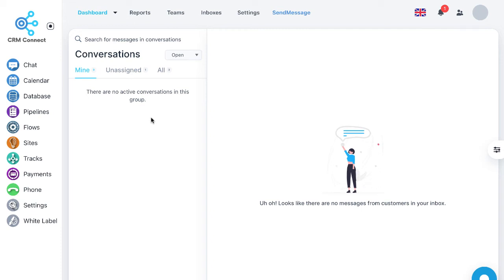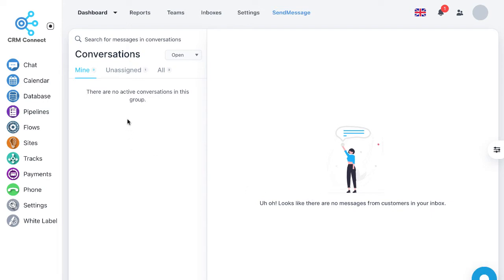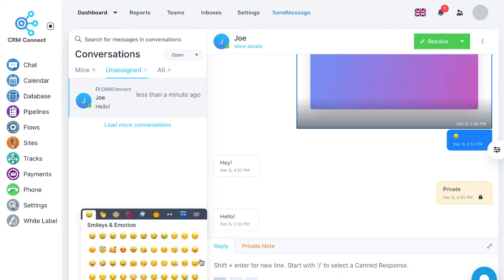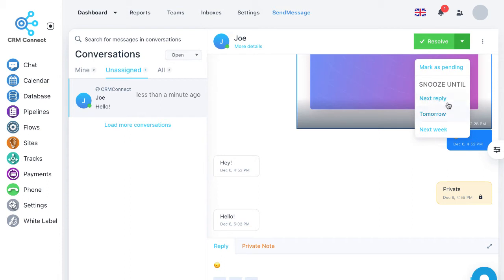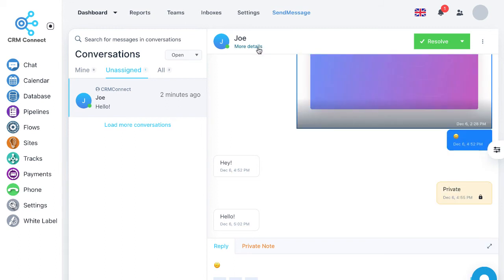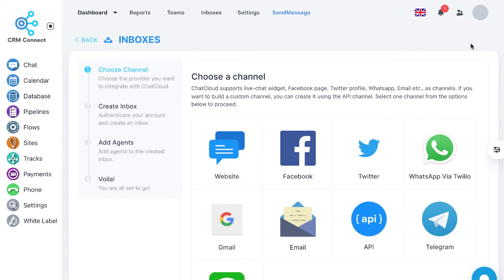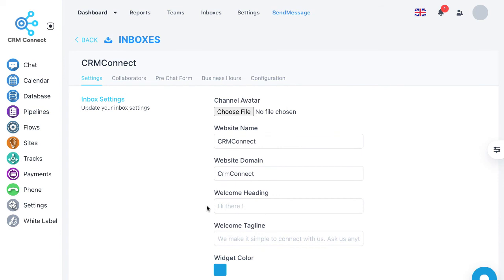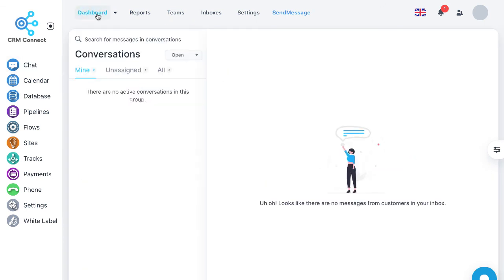Realtime Chat, Email, SMS and more with FlowTrack Chat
Never let a lead slip through the cracks! Instantly connect with your customers across all channels. With cross-channel conversation continuity you never miss a beat and conversations flow naturally as you take the chat from Website to Email.

Generate more leads adding website chat widgets to your website